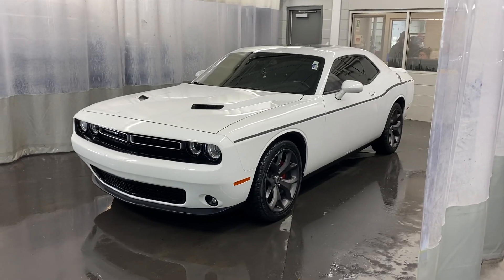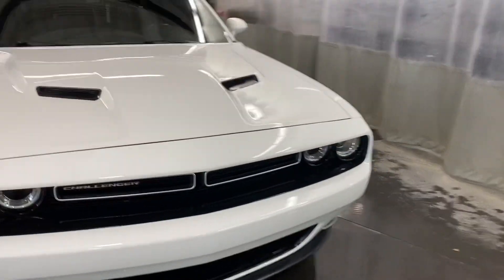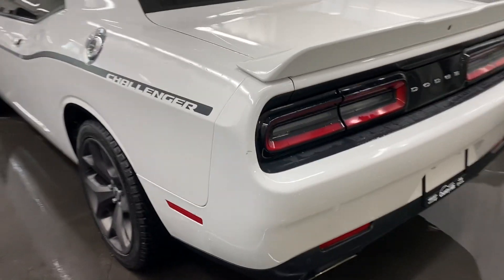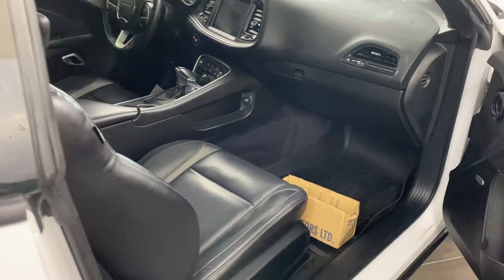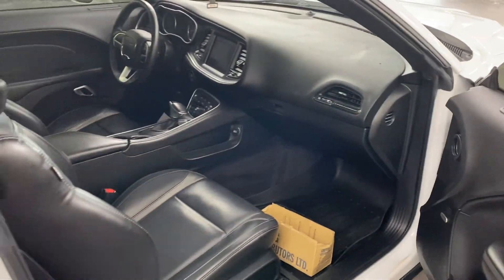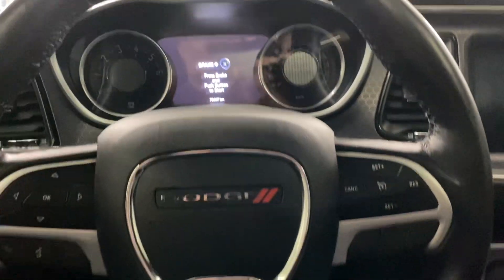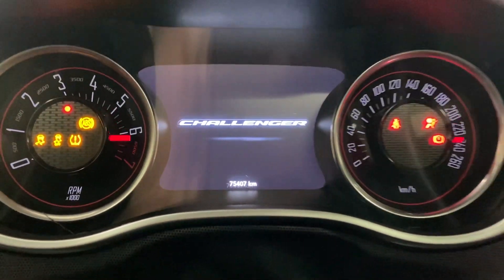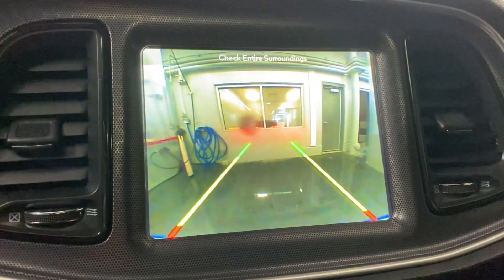2018 Dodge Challenger SXT+